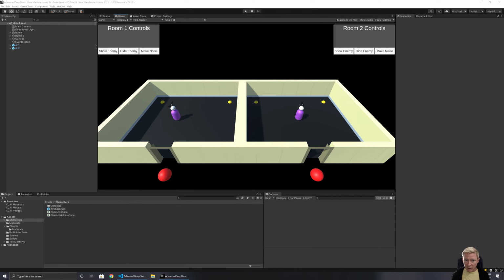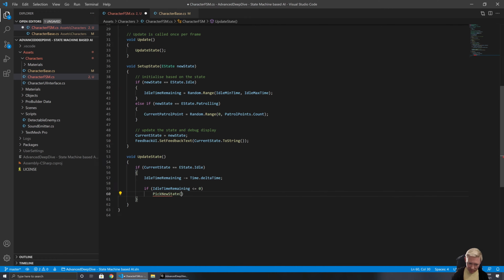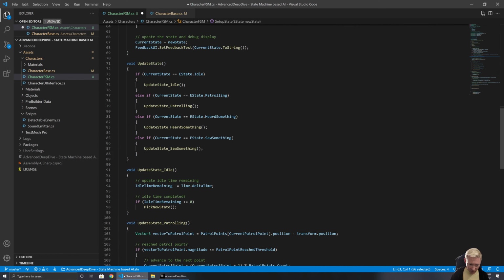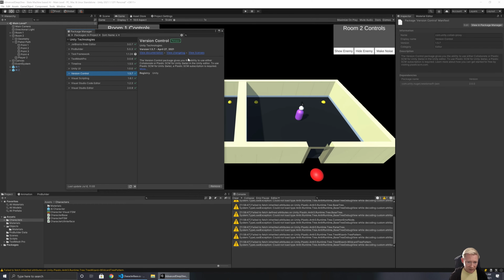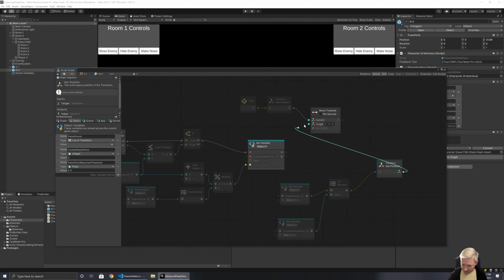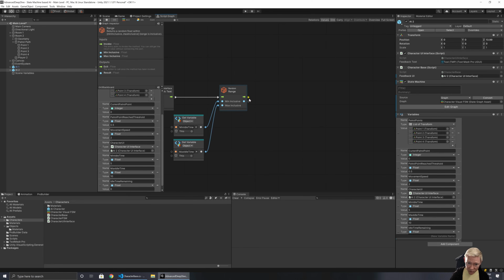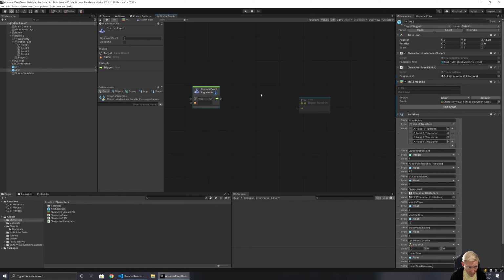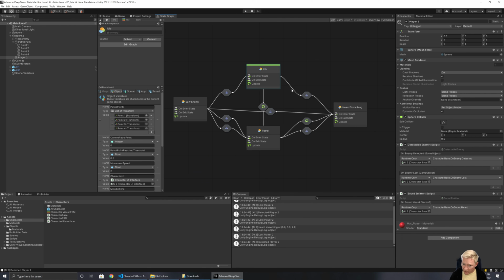Unity AI Tutorial: Finite State Machines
There are many different techniques for building Artificial Intelligence (AI) for our projects. In this video we'll look specifically at Finite State Machines (FSMs). We'll see a purely code based version and also a version using the Visual Scripting system in Unity.

A big thanks to the July 2021 Patrons
* Callan Syratt